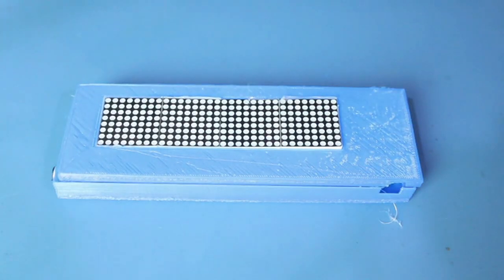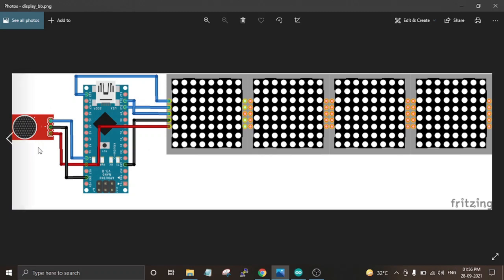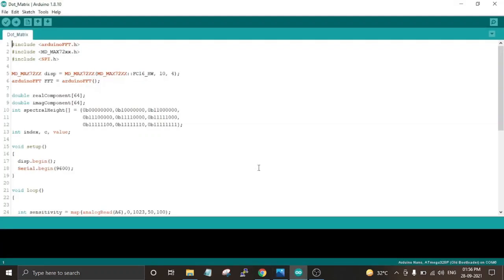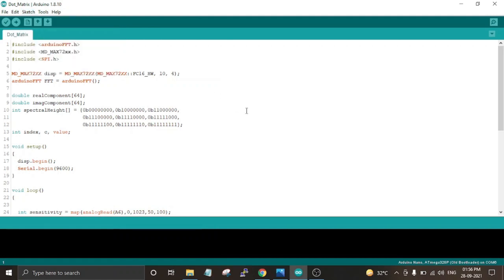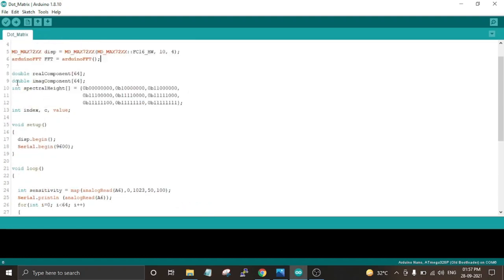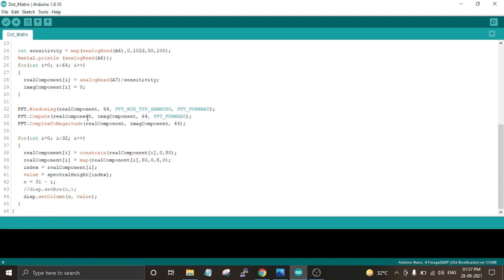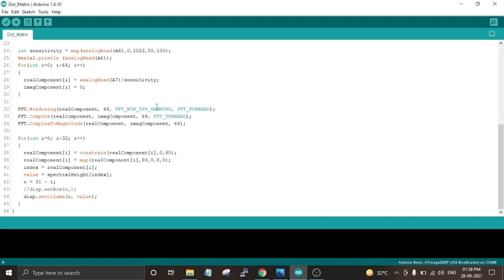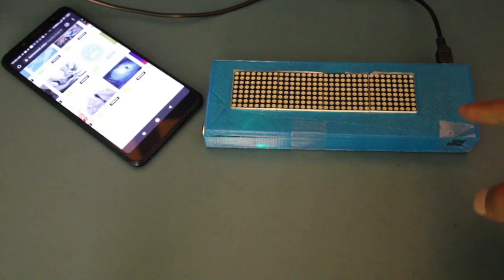DIY Music Visualizer using 32x8 Dot Matrix Display and Arduino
In this video, we will make our very own music/audio visualizer using Arduino Nano, 32x8 Dot Matrix Display Module, and Audio Sensor.

You can also check out DIY LED Music Spectrum using NeoPixel RGB LEDs and ARM Microcontroller